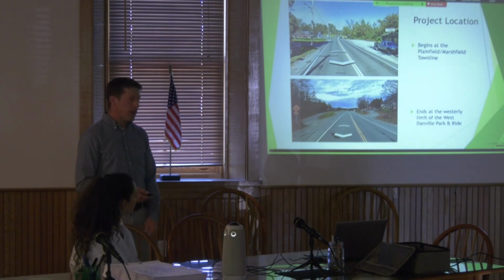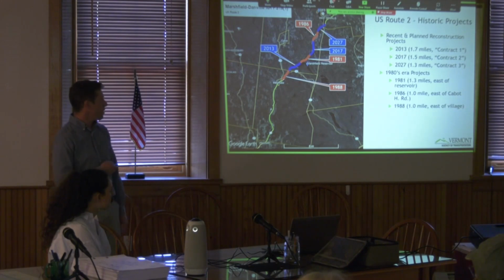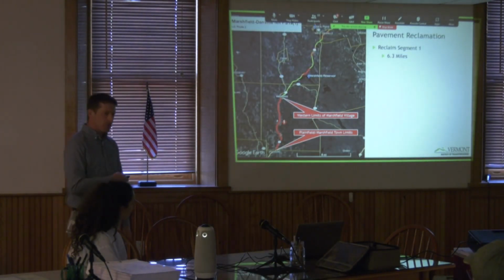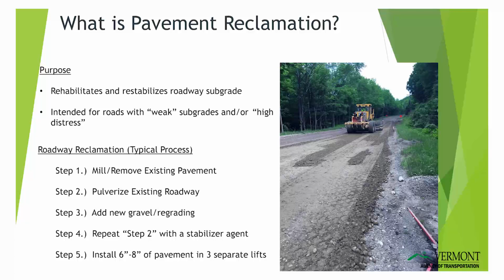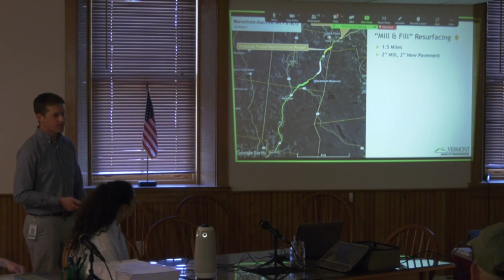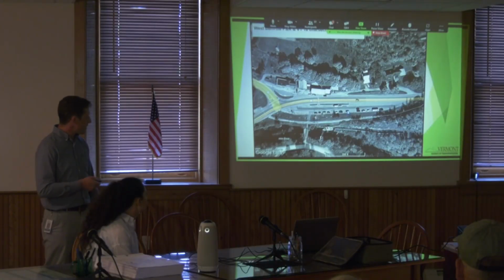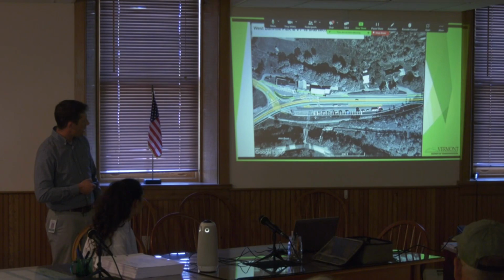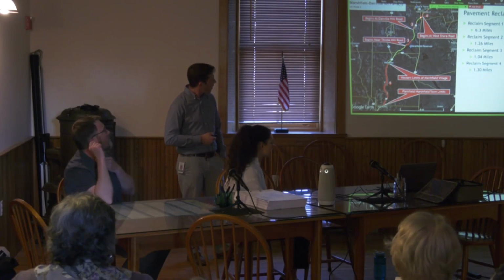Danville V-Trans: 'Development Presentation'